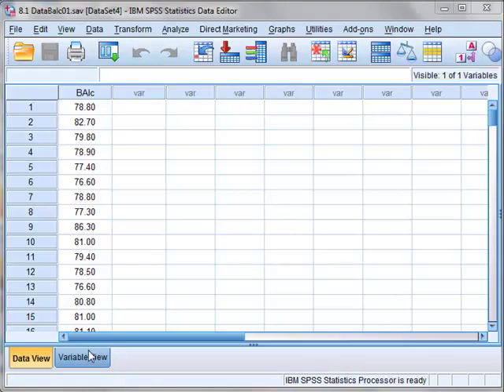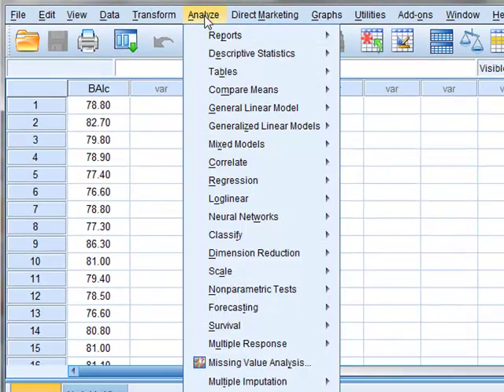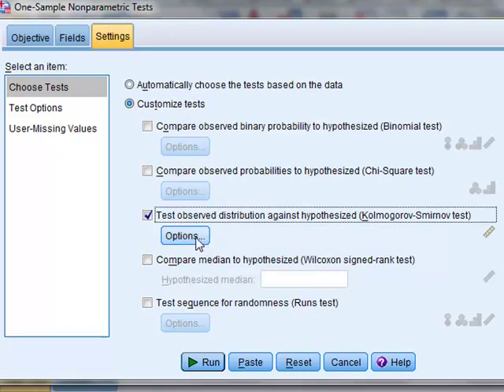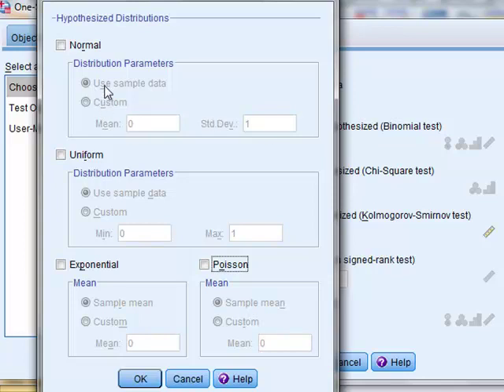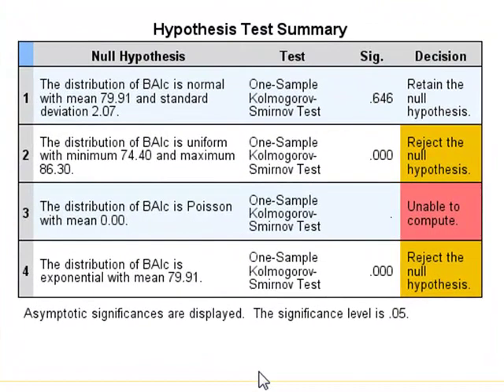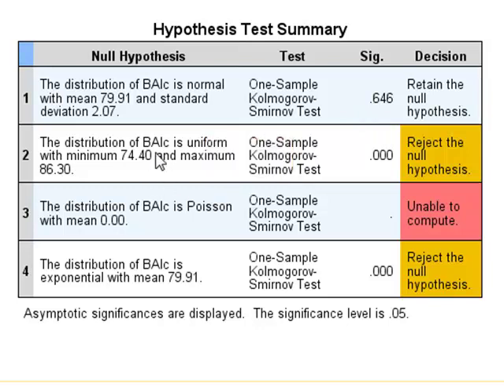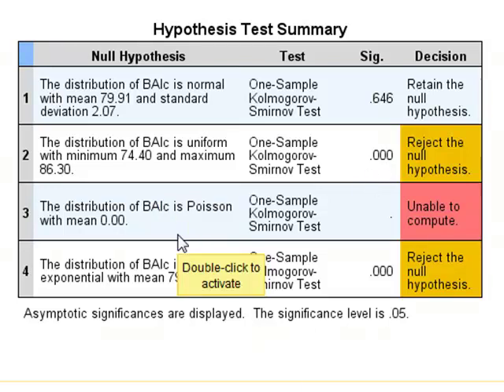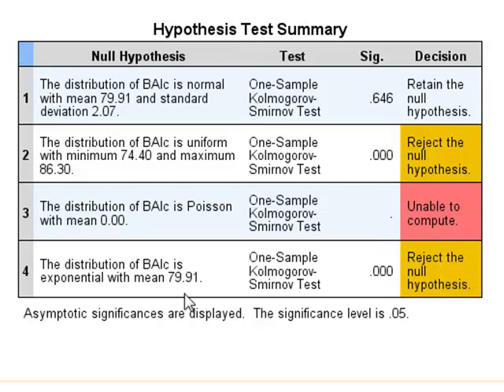Testing distributions (SPSS)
Currell: Scientific Data Analysis. Analysis for distributions and Fig 8.8(a)